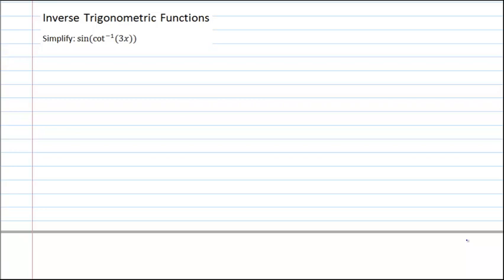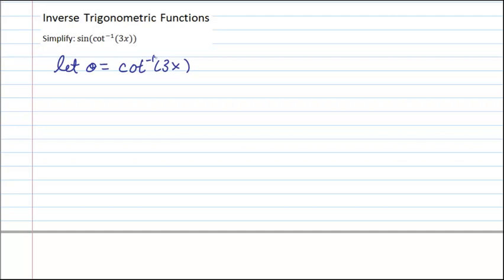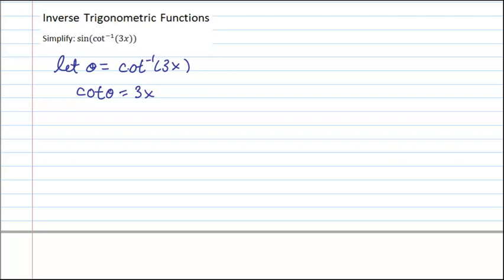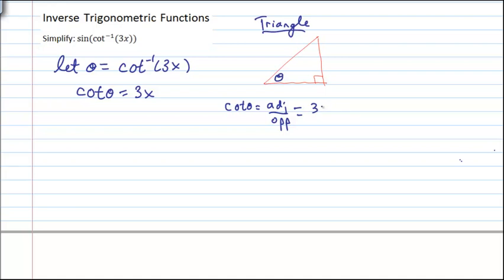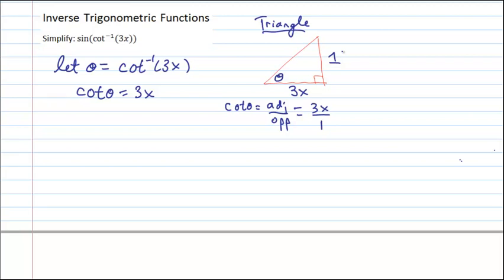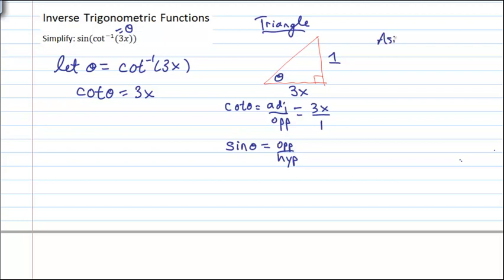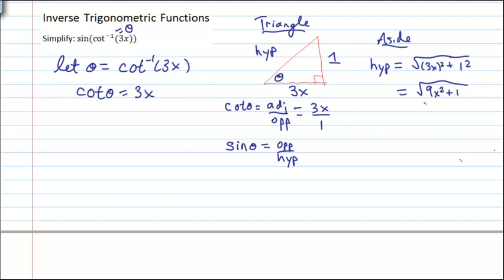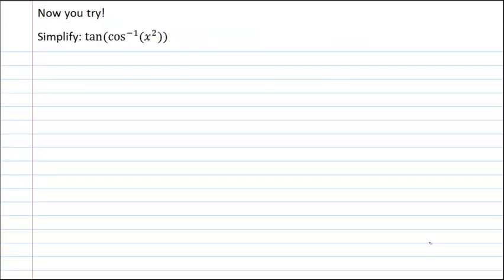Inverse Trigonometric Functions - Example 2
This video will show you how to simplify expressions involving inverse trigonometric functions.